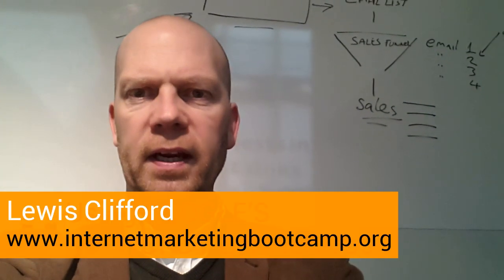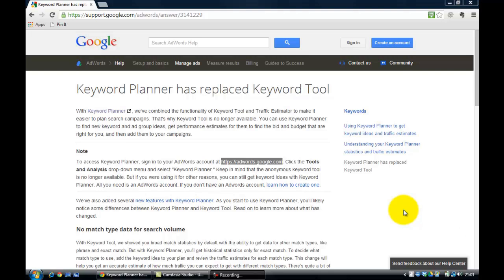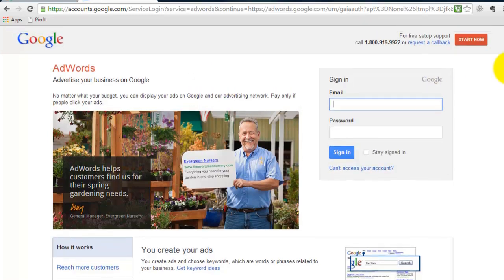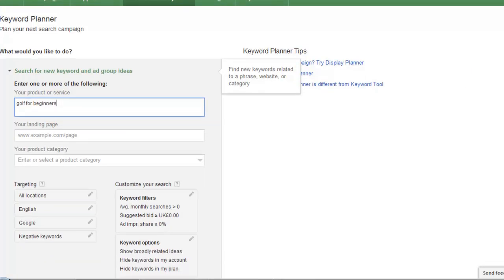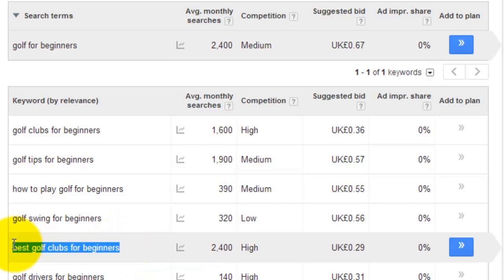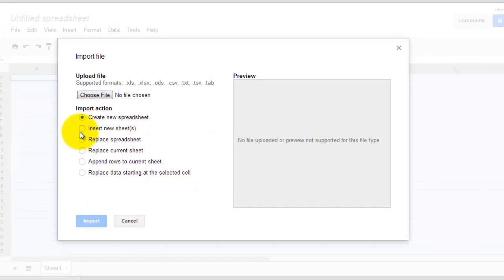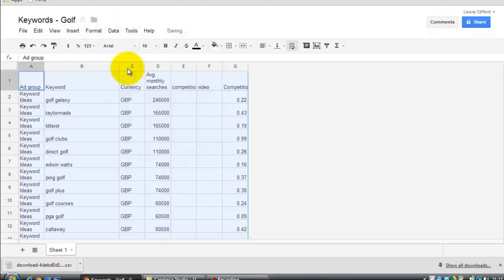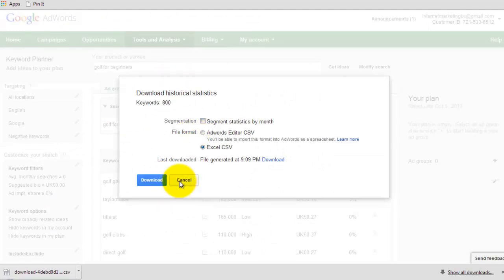How To Use Google Keyword Planner Tool 2014 [Affiliate Marketing for Beginners]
If you are new to affiliate marketing, or a Google Sniper, then this is a quick introduction of how to use the new Google Keyword Planner to do your keyword research.
One of the best introductions to affiliate marketing is Google Sniper 2, now updated for 2014.